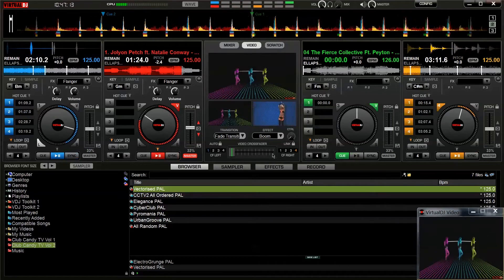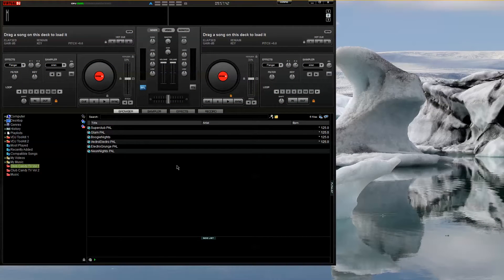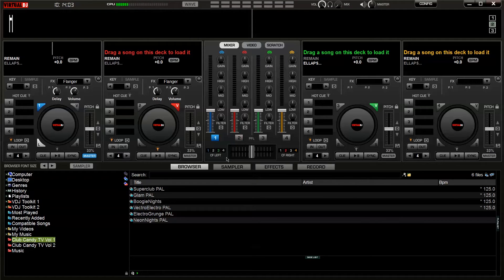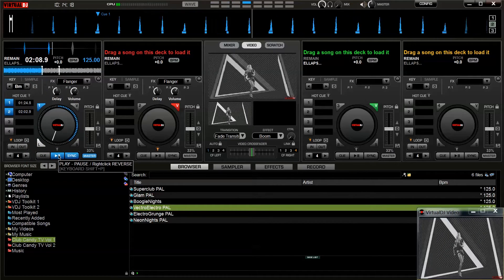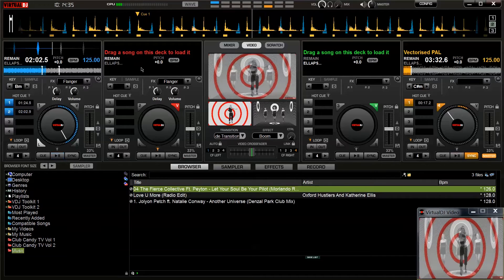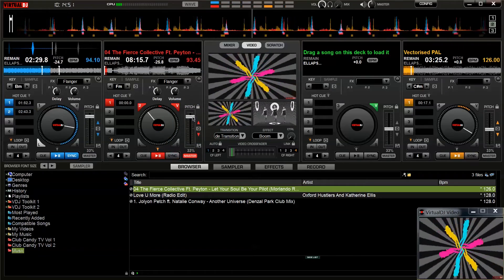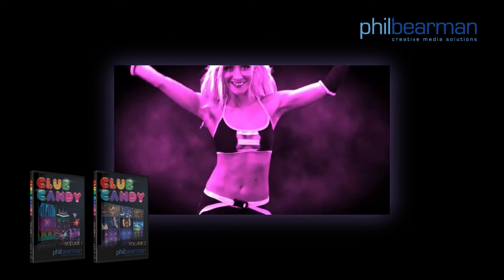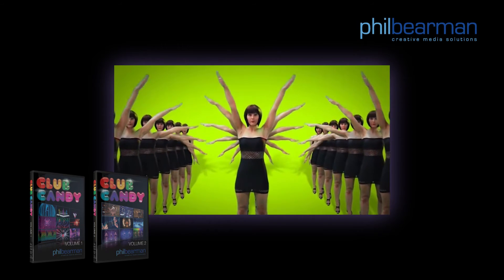Sync'ing visuals to music in Virtual DJ with Club Candy TV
In this short tutorial, I demonstrate how my Club Candy TV products can be easily synchronised with music in VirtualDJ to maximise their impact.

Here is a link to the 4-deck skin I have used (you will need to be logged in to virtualdj website to view)

Music used in tutorial:
* Jolyon Petch ft. Natalie Conway - Another Universe (Denzal Park Club Mix)
* The Fierce Collective Ft. Peyton - Let Your Soul Be Your Pilot (Morlando Remix)
* Oxford Hustlers & Katherine Ellis - Love U More (Radio Edit)
All published by Fierce Angel Records: